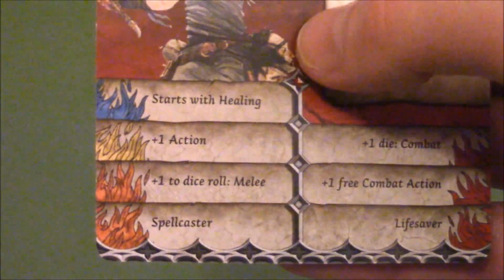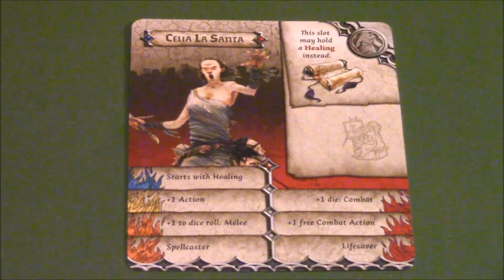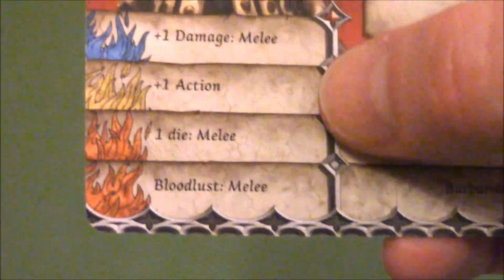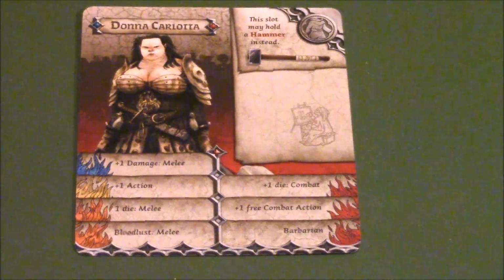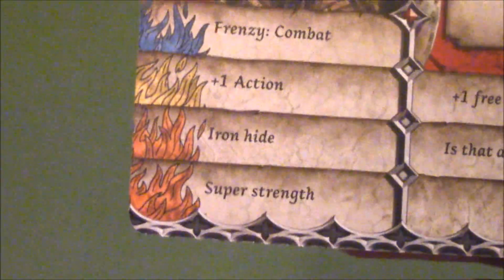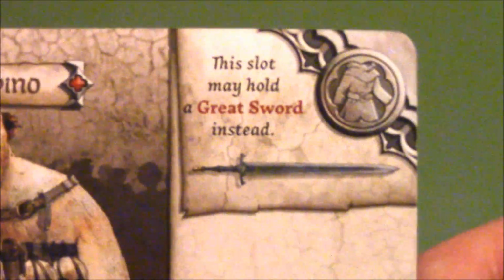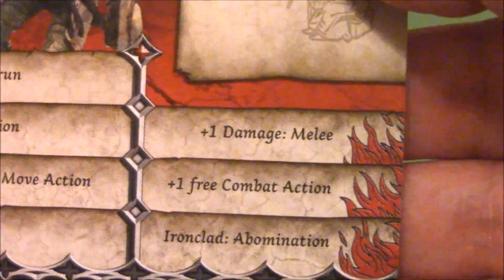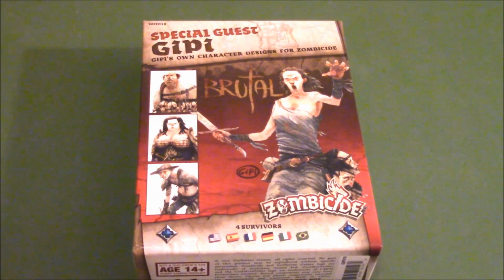Zombicide Black Plague Special Guest Gipi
Gipi's Brutal survivors turn up in this Zombicide survivor expansion.

Zombicide Black Plague are owned by Guillotine Games and Cool Mini Or Not.